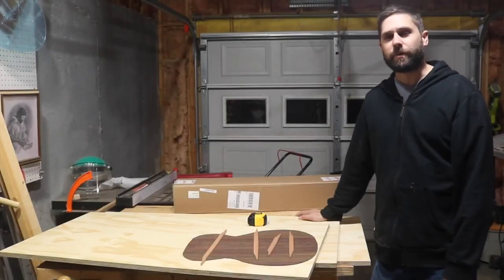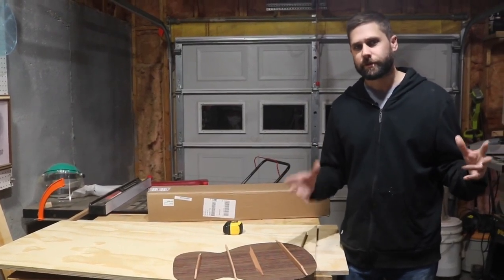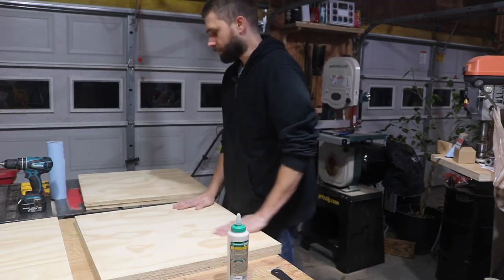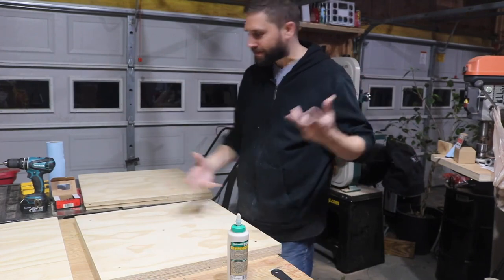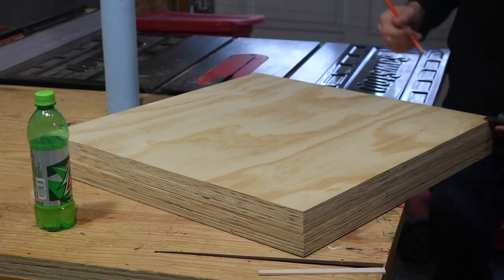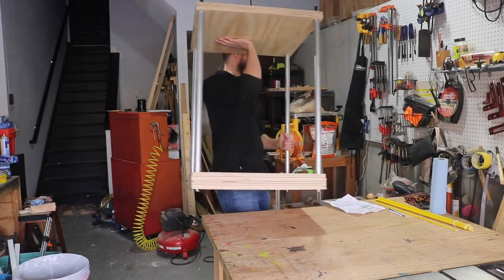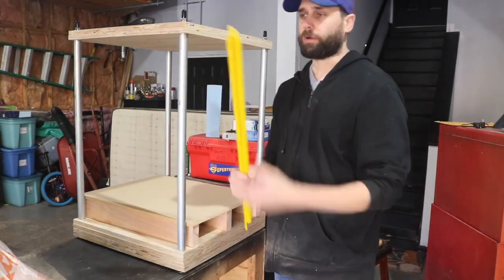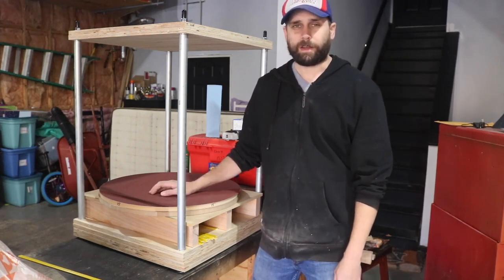StewMac Go-Bar Deck Assembly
Here‘s a link to the hardware kit I bought. If you are on a budget, you can probably find all of the same hardware at Home Depot or Lowe‘s.

I made a go bar deck using the StewMac hardware available on their website, stewmac.com